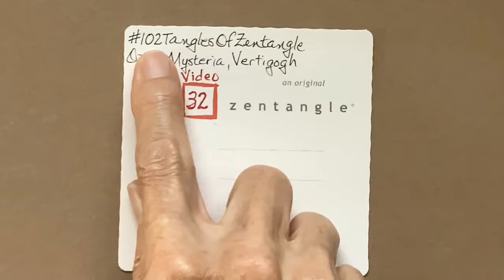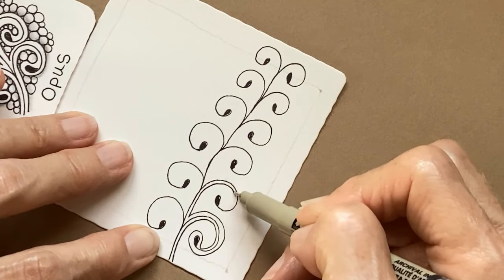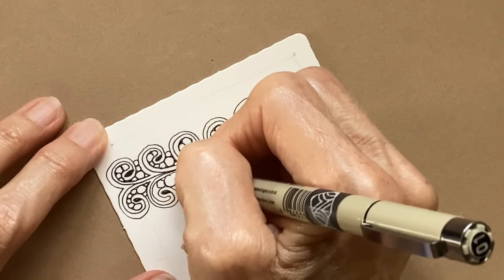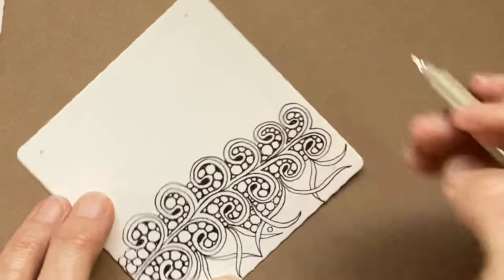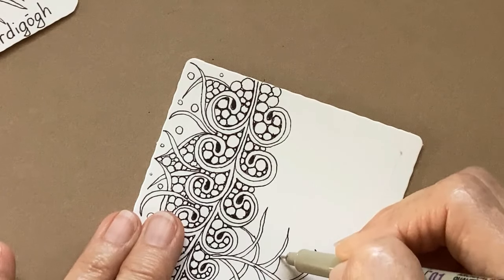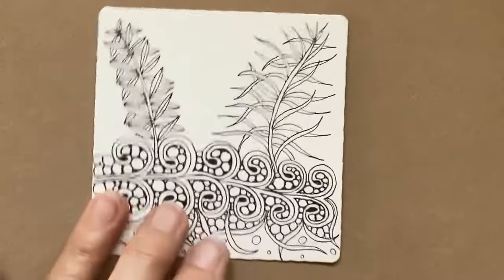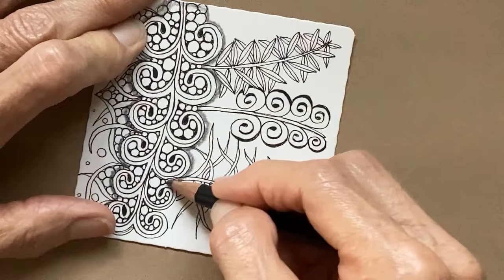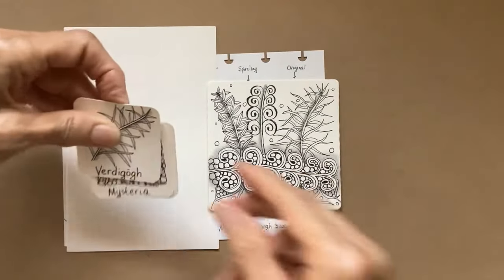102 Tangles of Zentangle, Part 32 with Opus, Mysteria, and Verdigogh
Wow! I’m on video number 32 for my series on the 102 Tangles of Zentangle. When I started this, I wasn’t sure that I would create videos for all of the tangles. But now I only have 3 more patterns remaining! The three patterns in this video are all what I would call “high focus” and it’s a love/hate relationship when I draw them. I just have to admit that I still struggle with these, so I’ve done a lot of practice. I’ve really enjoyed going through all of these patterns.

This video shows Opus, Mysteria, and Verdigogh. Mysteria is not a published pattern, which means the step outs are only in CZT books. But it is an easy tangle, very similar to Squid except it’s meant to be a filler pattern. And I’m showing three versions of Verdigogh. The original and “evolved” version are in my Zenthology. The “spiraling Verdigogh” is from Project Pack 19 day 3.  I had fun finding a way to put them all together. I hope that you enjoy it and I’m so excited about being close to the finish!!

I first learned about Zentangle when I saw the 102 Tangles of Zentangle poster on display at a local community college. I have been in love with Zentangle ever since, and I have a goal to show all the 102 patterns before my 5-year CZT anniversary on June 19, 2024. The 102 Tangles of Zentangle poster was published in 2009 and can be purchased at Zentangle.com.

Supplies Used in the video:
Zendala, 3.5" Zentangle tile, a sketchbook, or any paper
Black Micron 01 pen or PN (or your choice of pens and colors)
Graphite pencil
Blending stump

Here is the video that explains the disc binding system that I use to hold some of my tiles